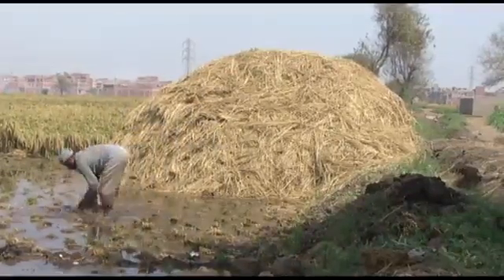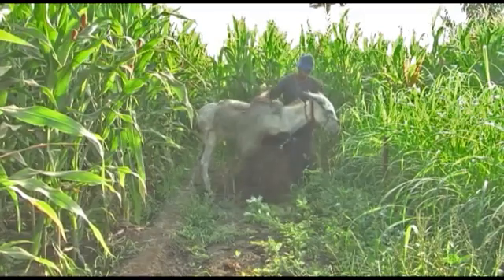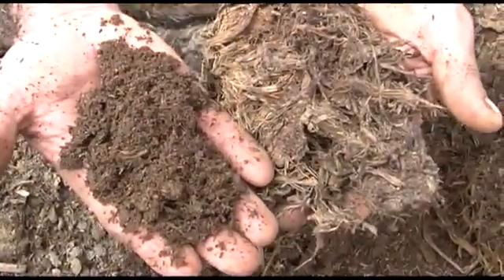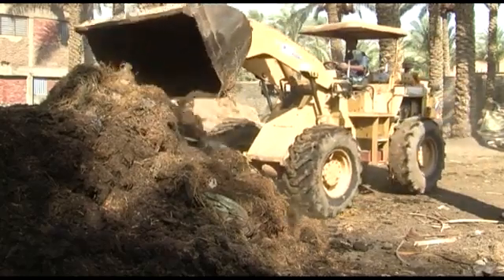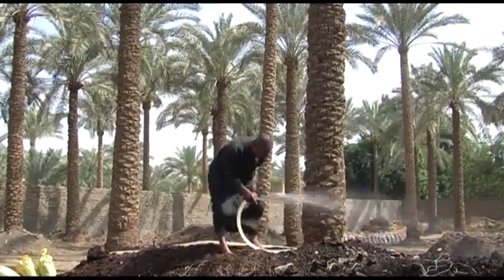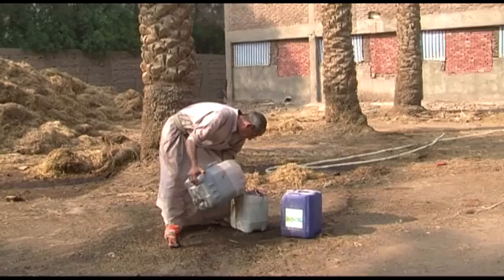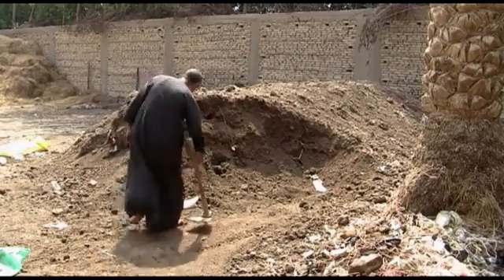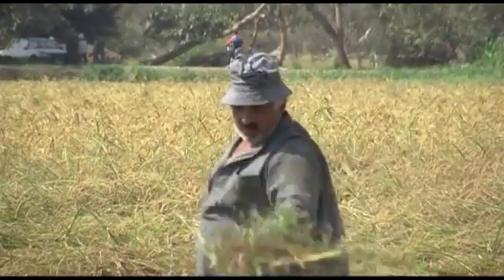How To Use Rice Straw As Fertilizer For Crop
How To Use Rice Straw as Fertilizer
Small scale farmers can struggle to keep their soil healthy, and often resort to buying fertilisers to improve their yield,

 but with a bit of extra work to make compost, yield can be increased naturally and the soil improved year by year.

To turn your rice straw into compost, requires a series of steps that control and accelerate the decomposition by microorganisms.

With the right conditions, your compost will be ready in 4 months